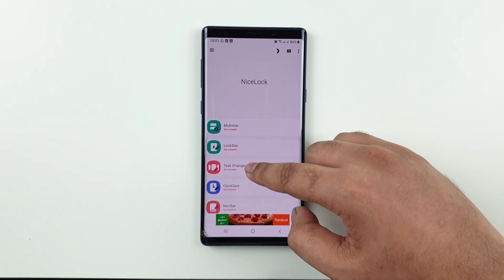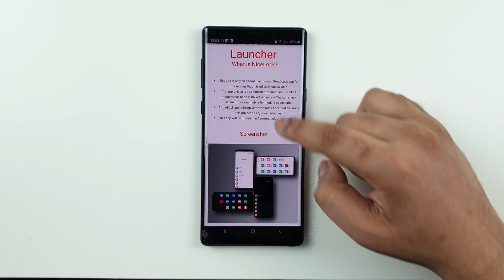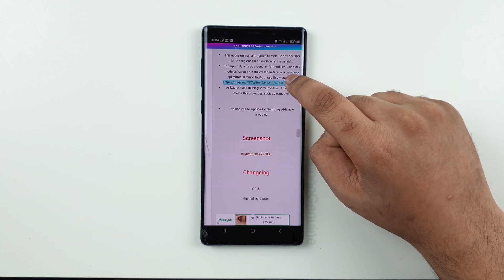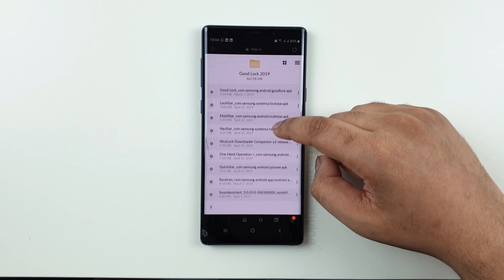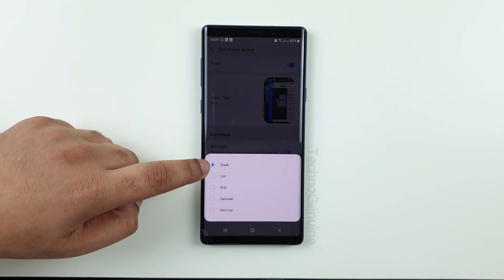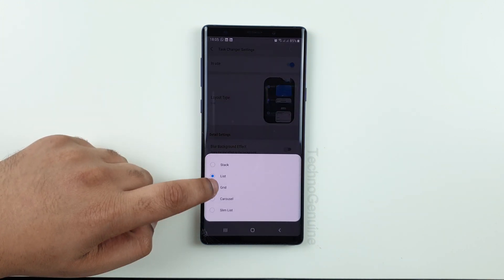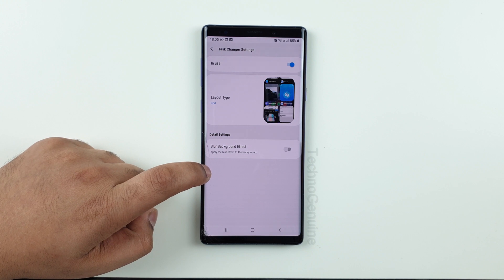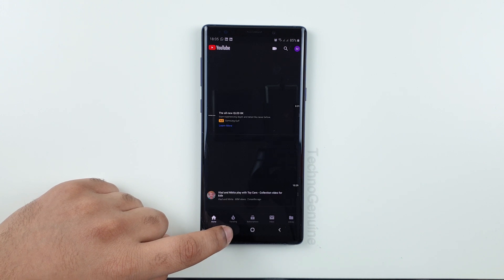Enable Oreo Split Screen on Samsung One UI | Note 9, S9 and S10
Hold and drag the app to the sides to enable split screen on One UI. If Good Lock doesn't work you can use Nice Lock! Enjoy :)

200 Videos Playlist of Samsung Galaxy S8 and S9